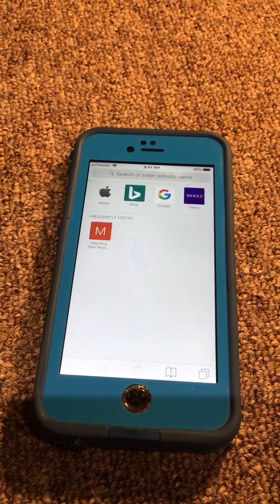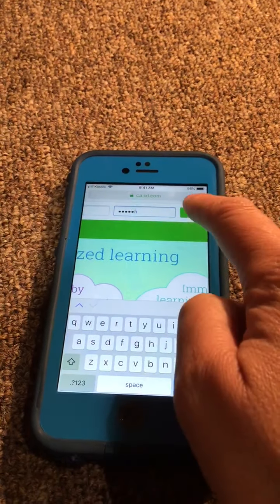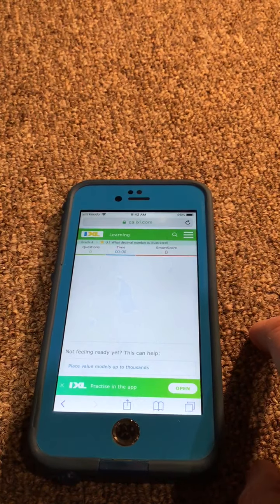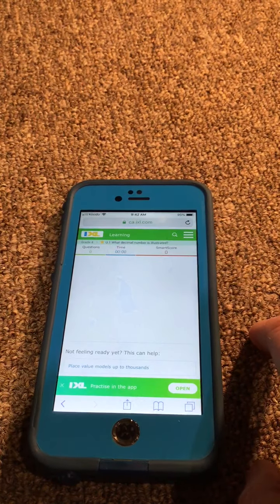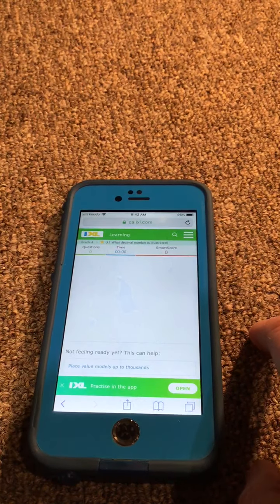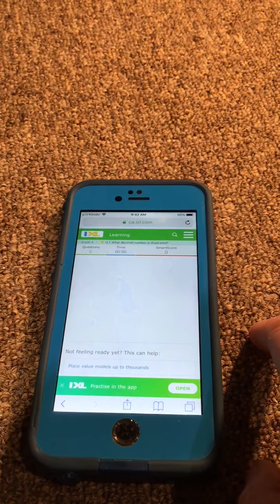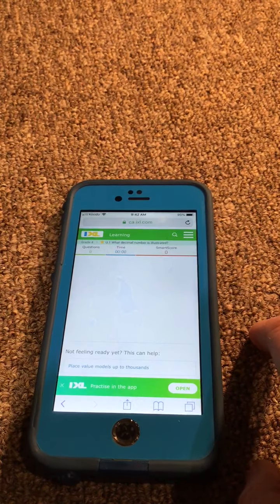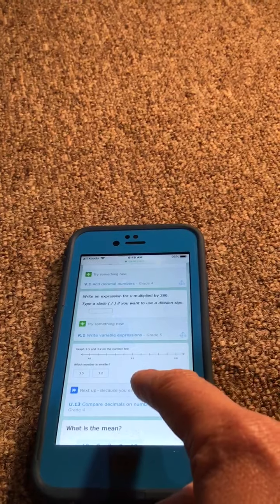How to use IXL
How to log in and get teacher recommended skills.